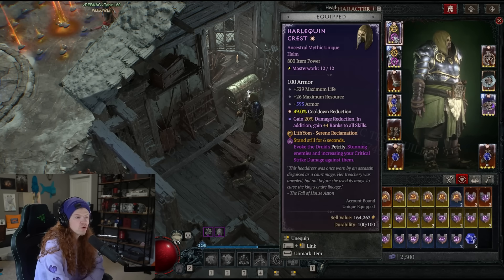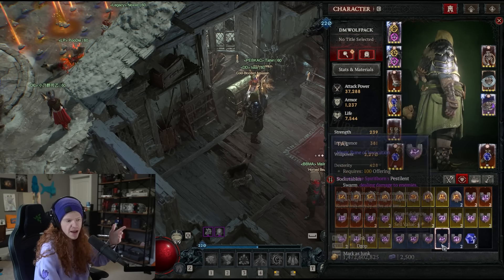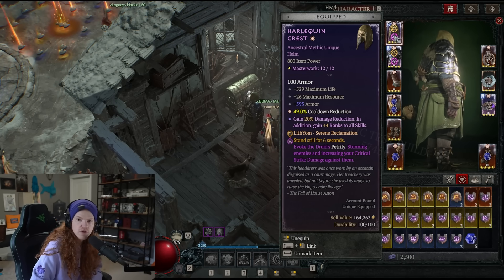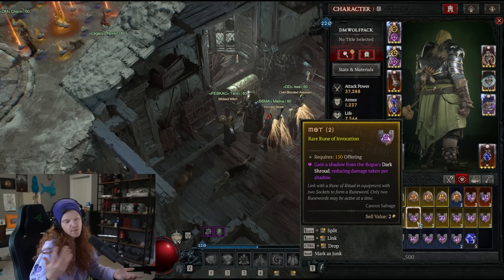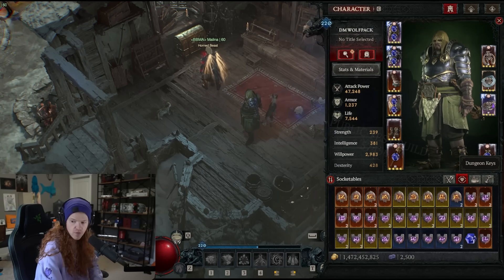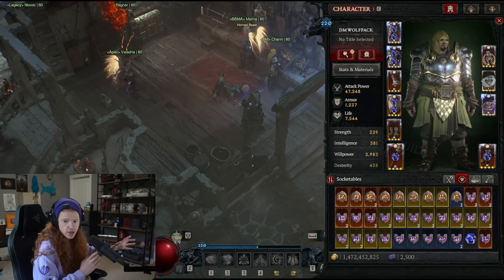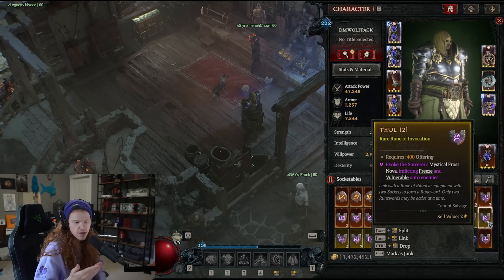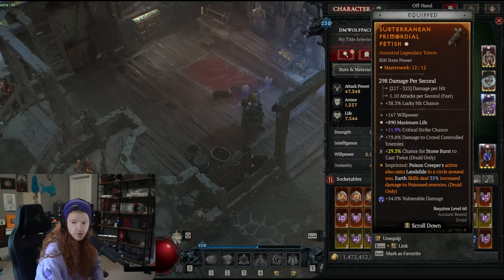I Tried The Diablo 4 Runewords Update…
I Tried Diablo 4 RUNEWORDS, I'm Disappointed.